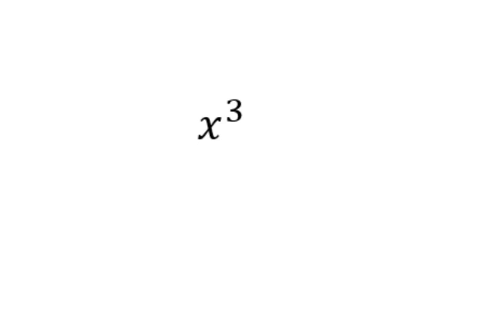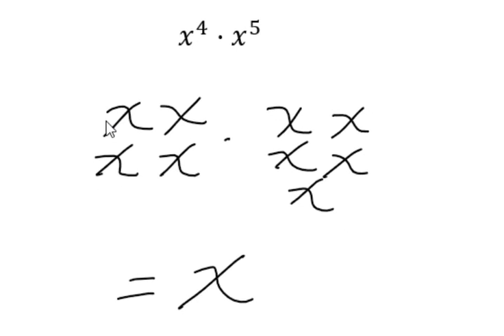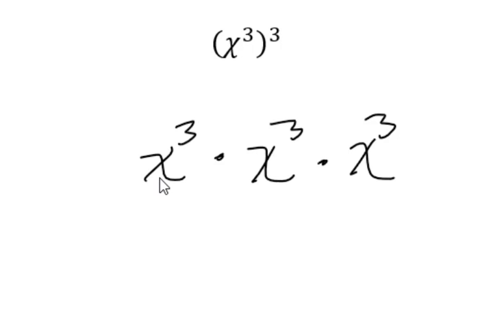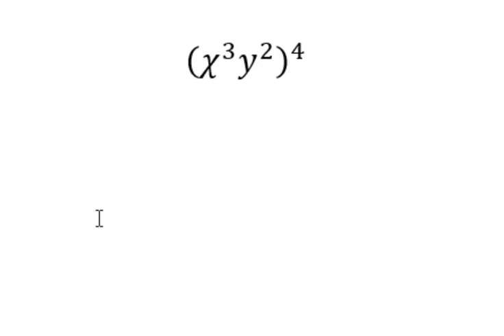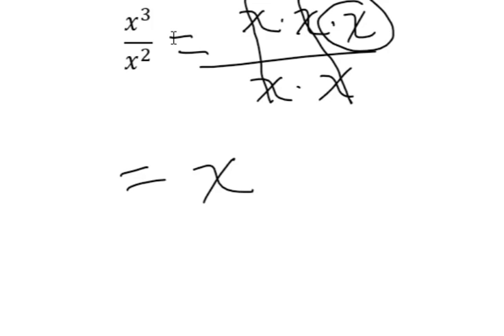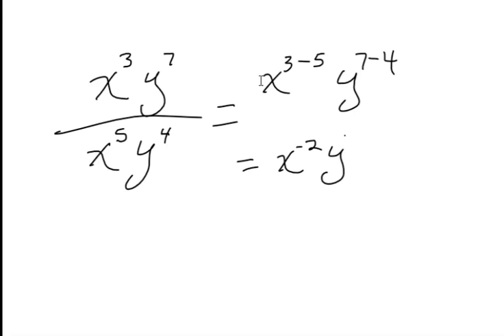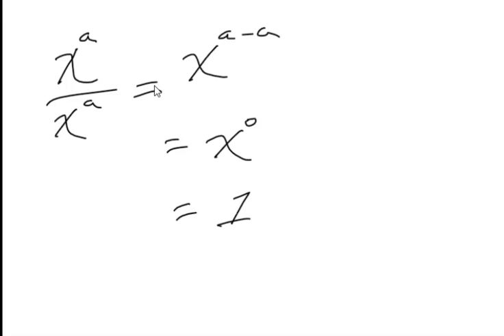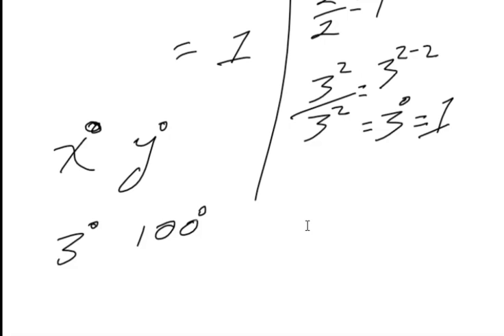Expressions with Exponents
In this video you will learn how to simplify expressions with exponents; you will learn what it means to multiply and divide with exponents. These are the basics needed be able to solve any exponential problems.